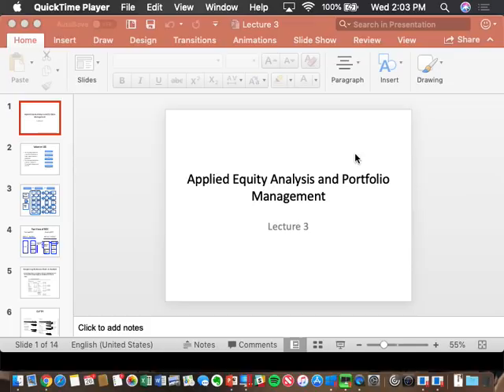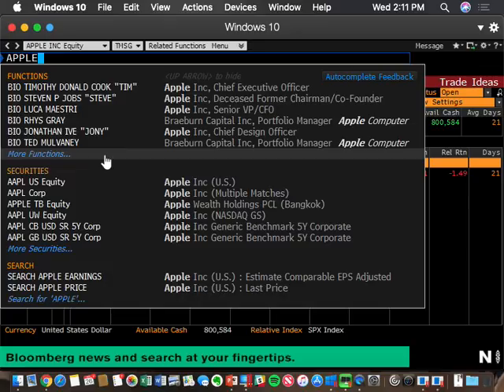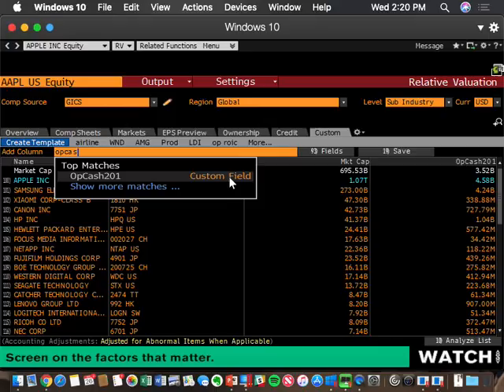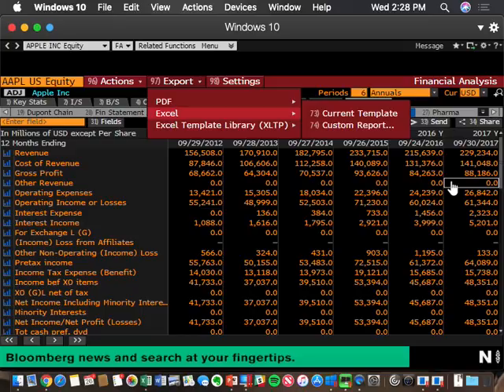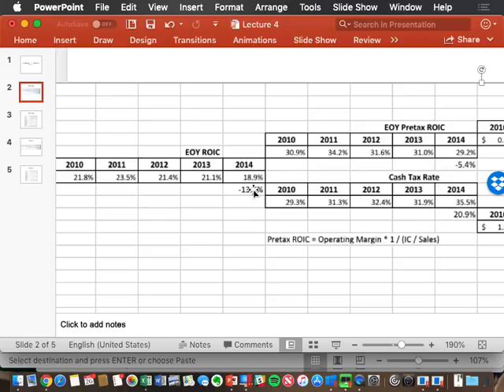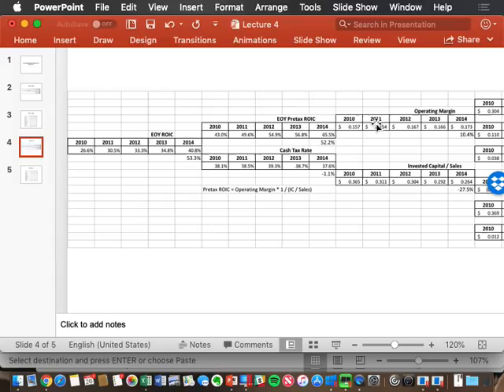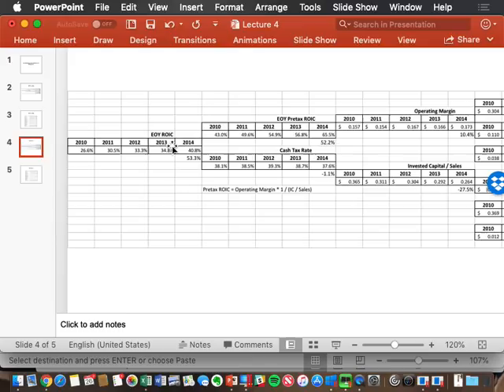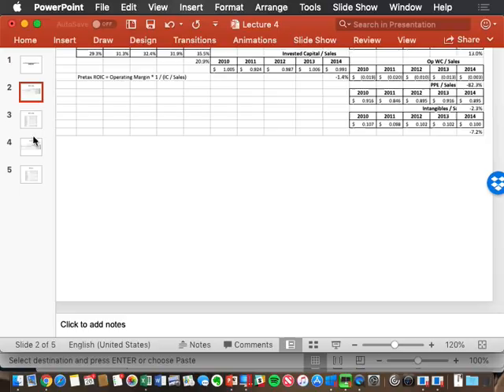Sep 26 443 Statement Analysis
ROIC Tree analysis